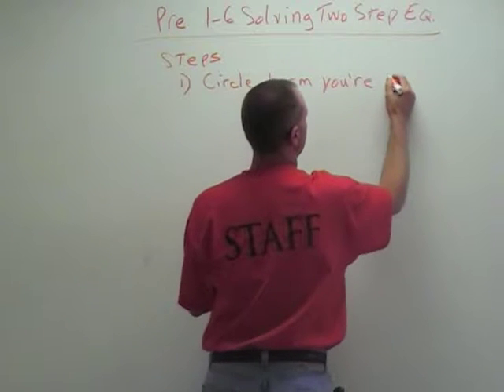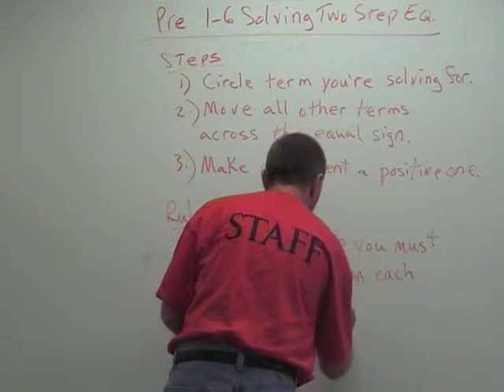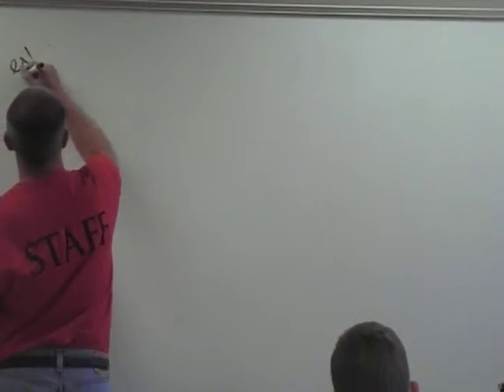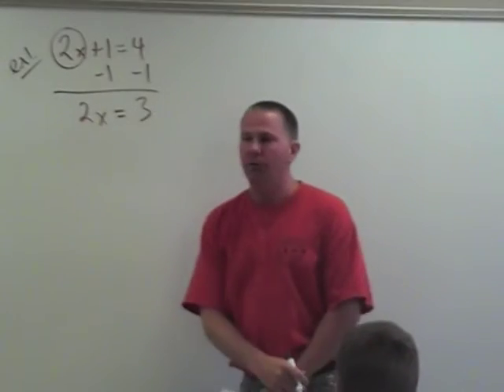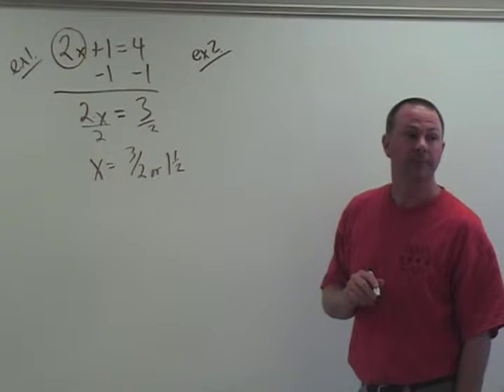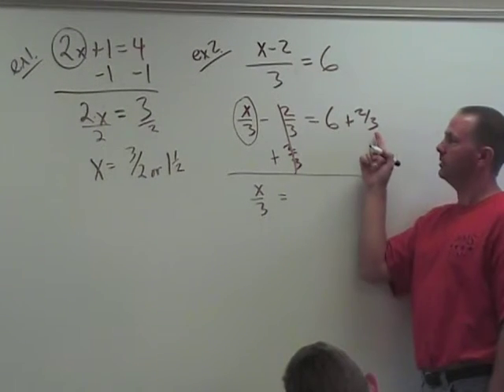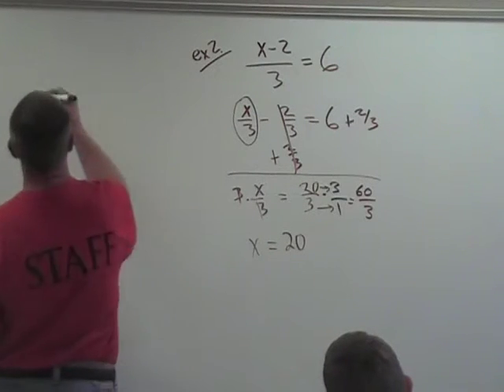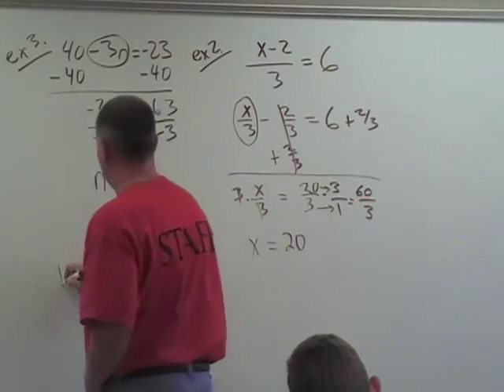Pre 1-6 Solving Two-Step Equations.MOD